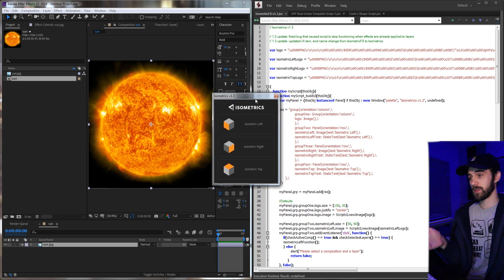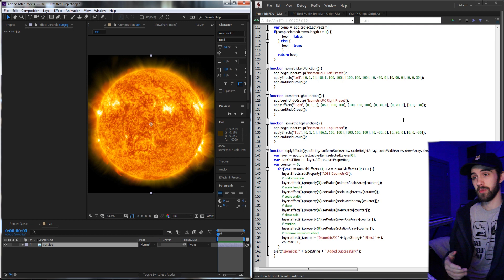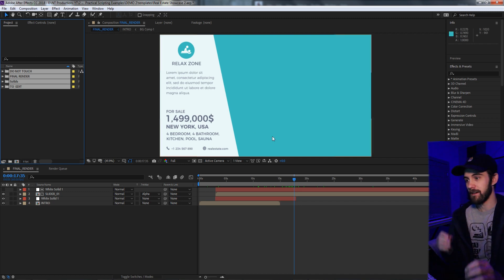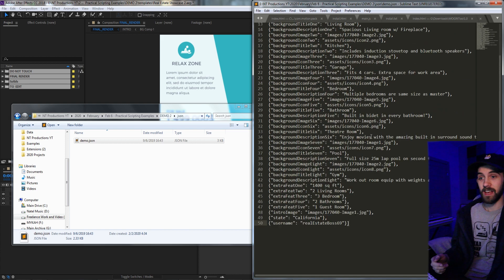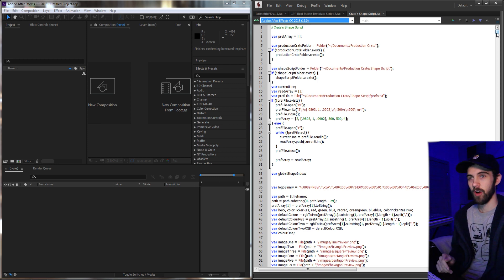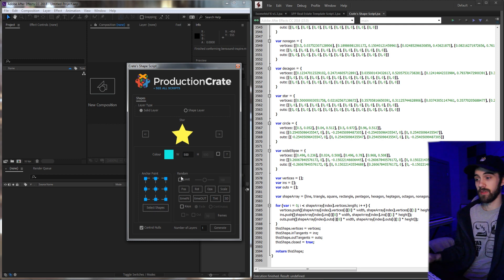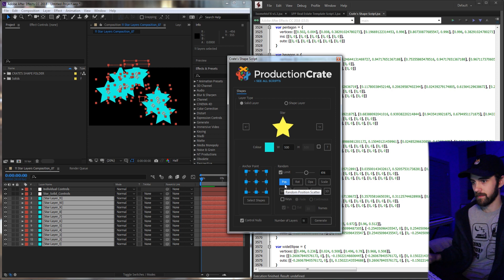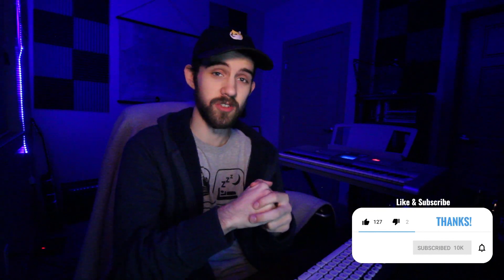After Effects Scripting QuickTip - Practical Scripting Examples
In this tutorial, I go over some real world examples I've worked on, from simple to complex. This will give you an idea of what kind of work you can look for when scripting.

BTC- 3H5VB5RTUs6cNYuuauWd1pzcrUDiE66qsq
ETH/ERC-20- 0x63c70f3d0aB34F2de6afA872f2E1E39B73cBE794